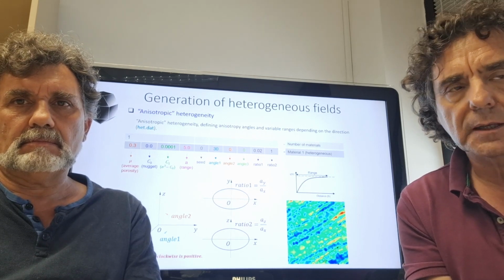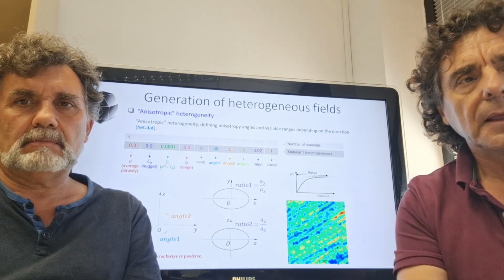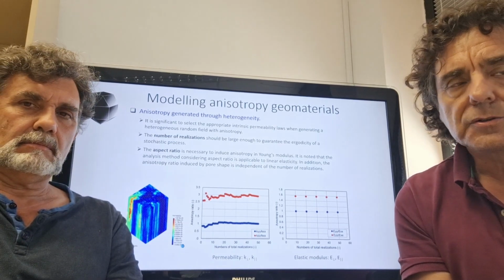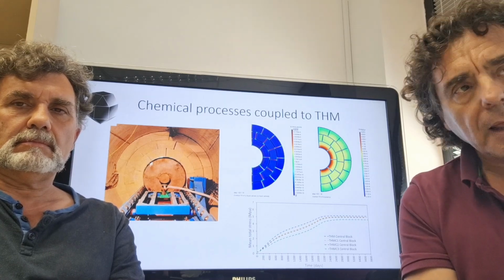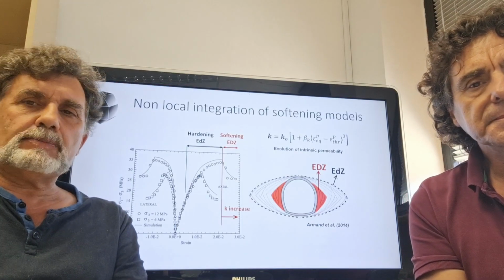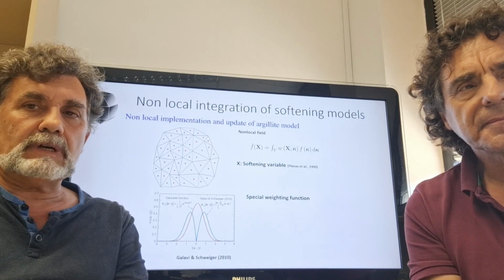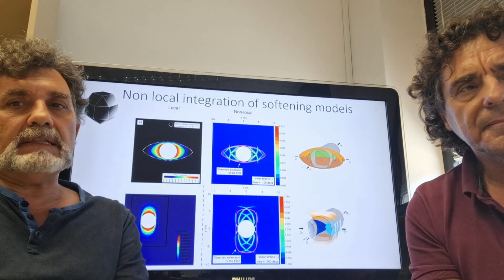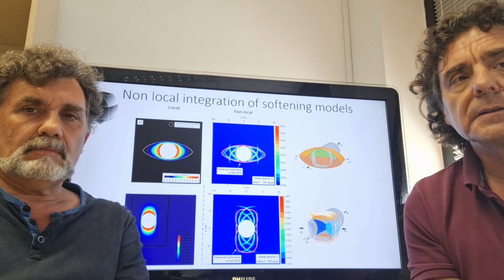CODE_BRIGHT: Recent Developments | GiD Convention 2024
12th GiD Convention on Advances and Applications of GiD

Title:
CODE_BRIGHT - Recent Developments

Speaker:
Sebastia Olivella &  Jean Vaunat
Researchers at DECA and CIMNE